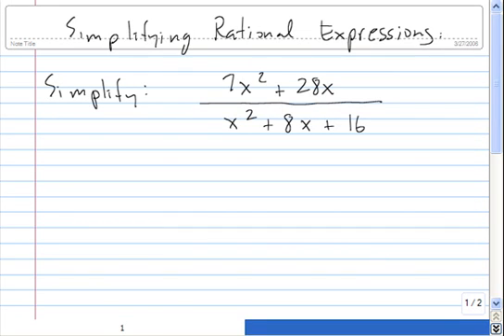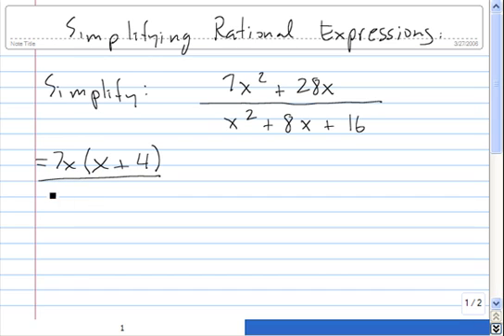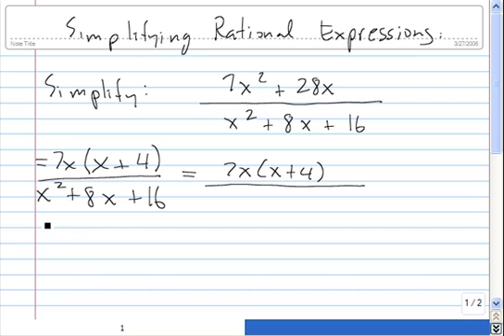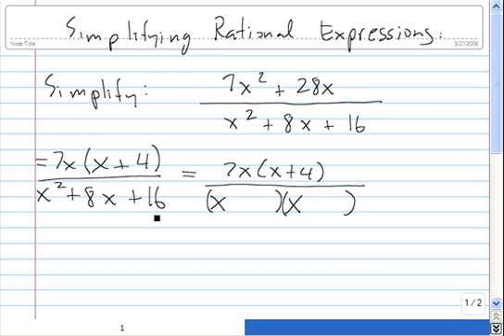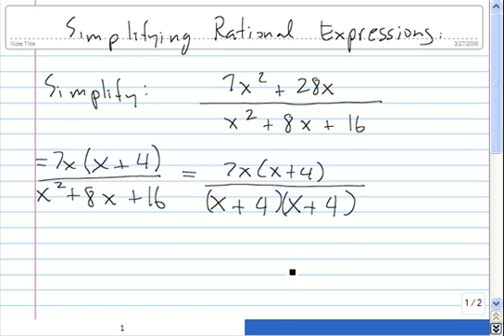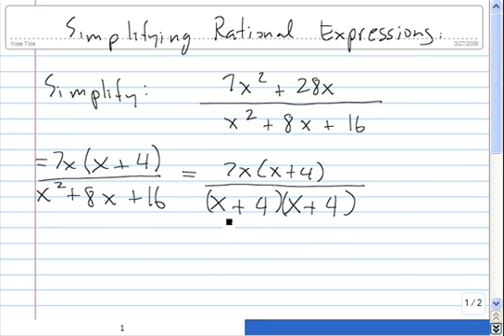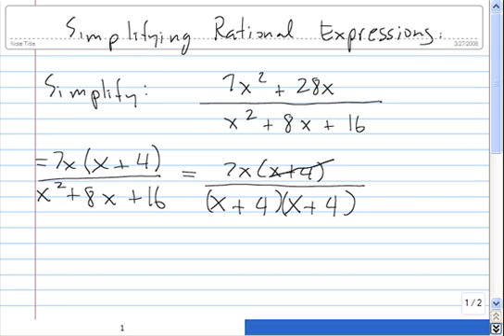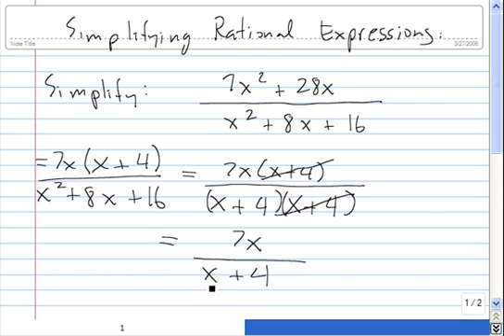Simplifying Rational Expressions - level 2; Algebra I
Dr. Regina Parsons